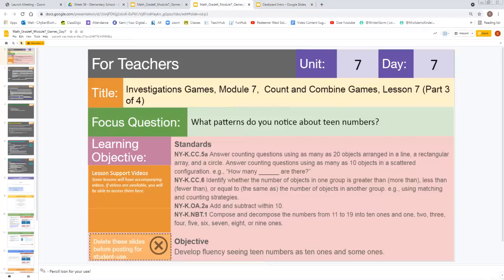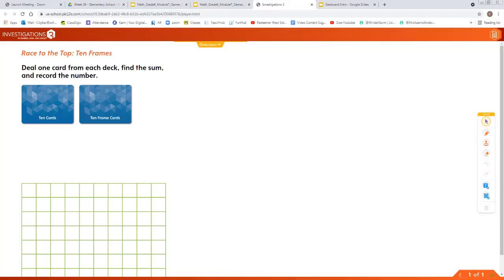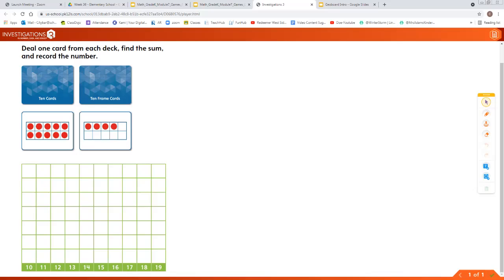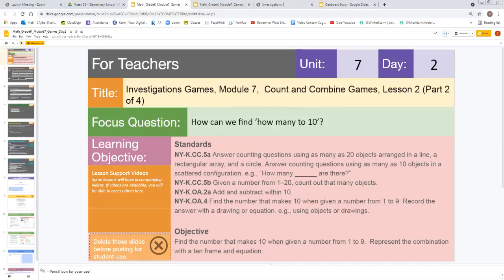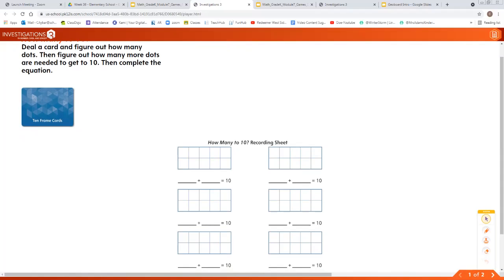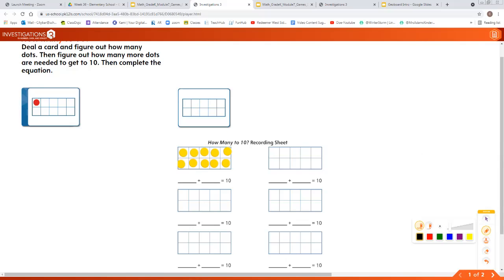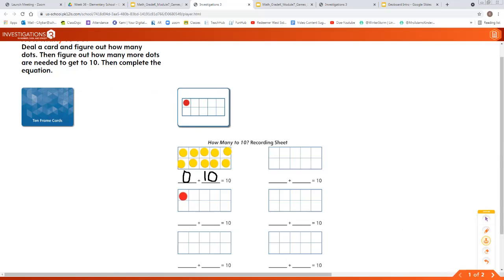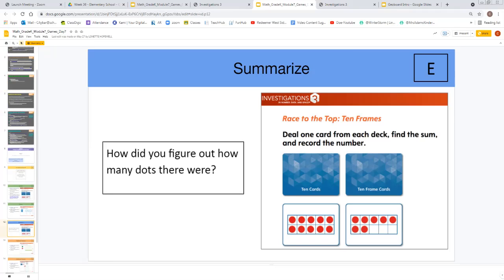Race to the Top Game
Guidance video on resources